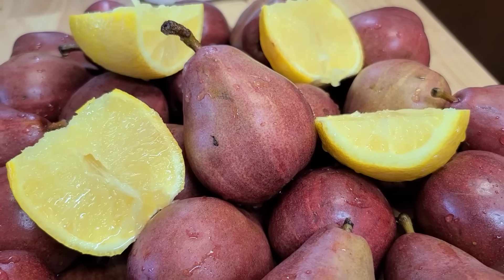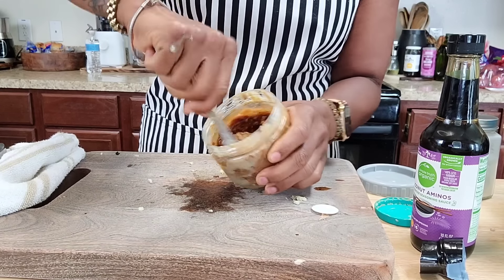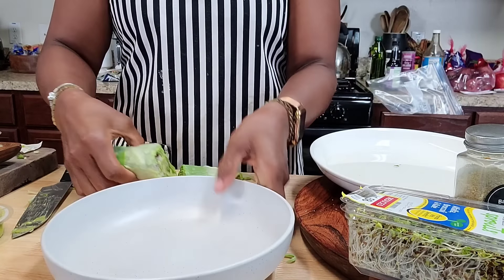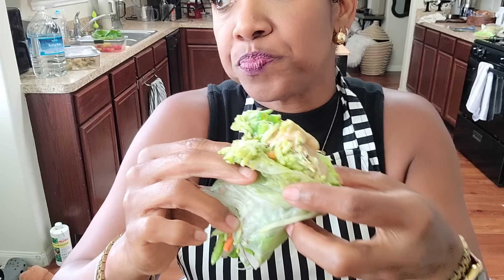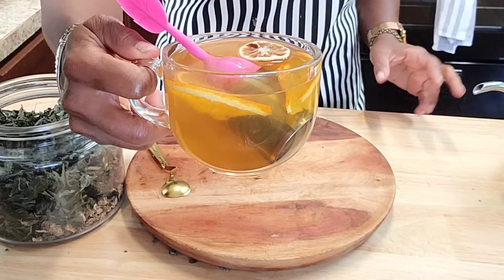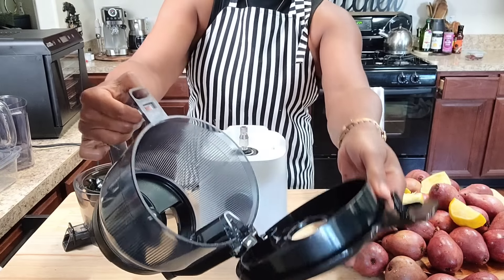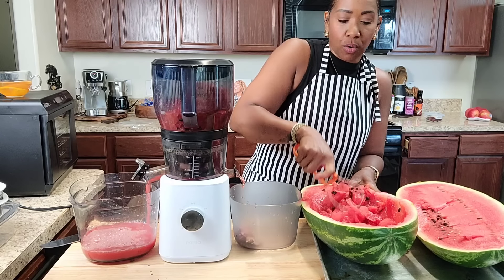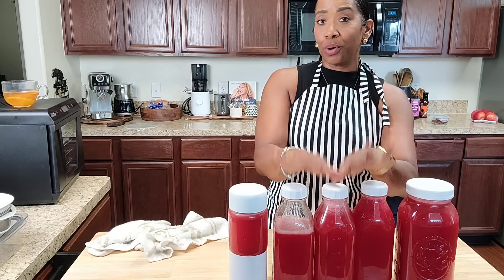Lettuce rice wraps + pear juice and of course watermelon juice 😋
Nama Accessories

Juice jars

 Dehydrator
London Sinshine dehydrator
HELENH

Amazon links
Health and wellness